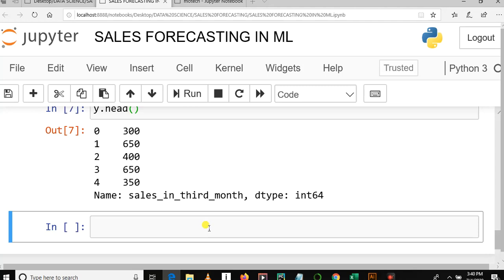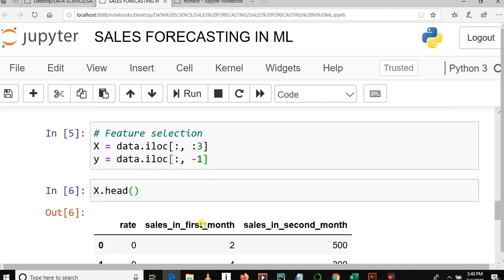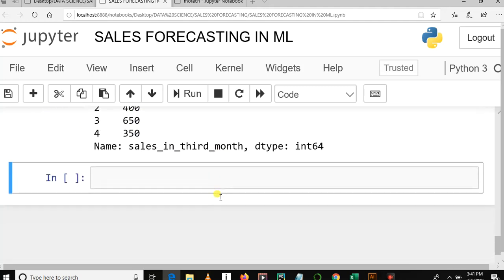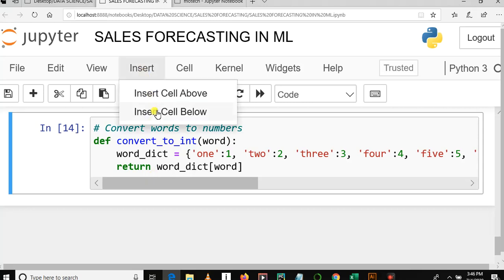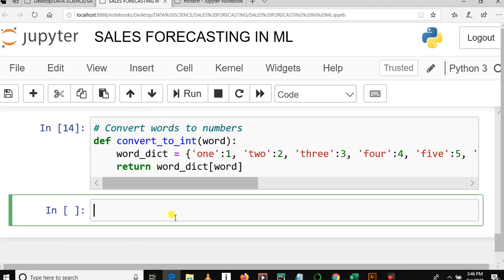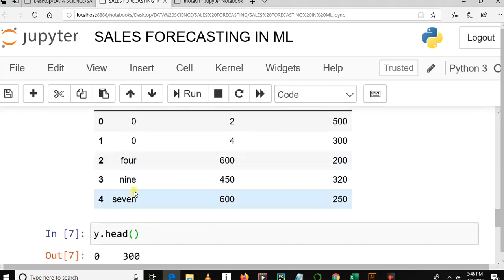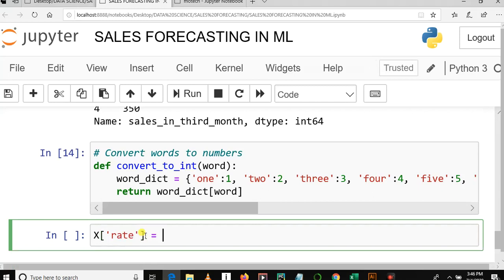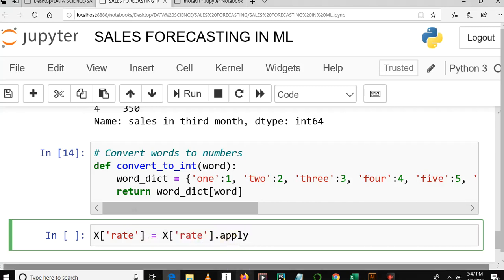Sales Forecasting Machine Learning - Apply And Lambda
Apply and lambda are the Python Pandas function used to make changes and save the changes in data-frame by returning new data-frame. In this video we have used these functions to convert words into numbers.